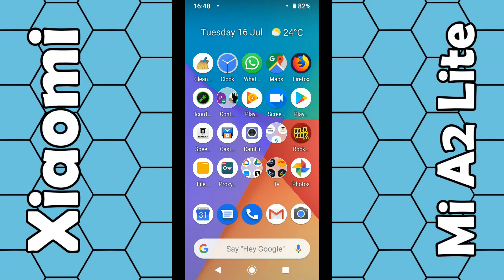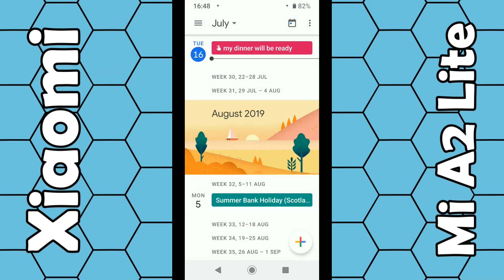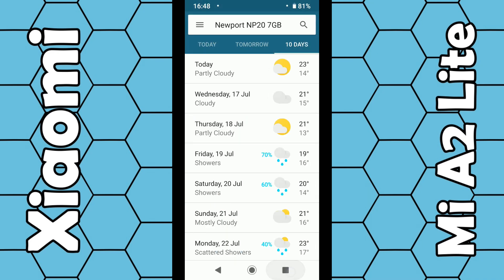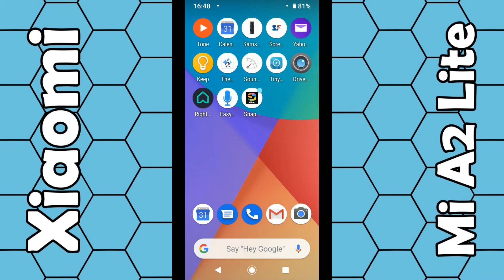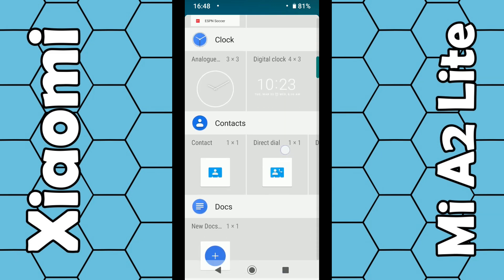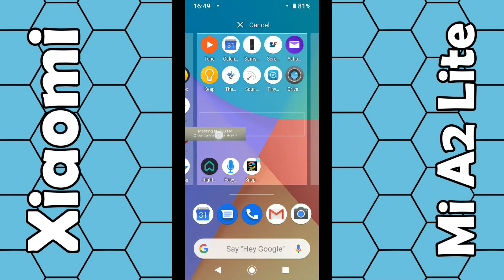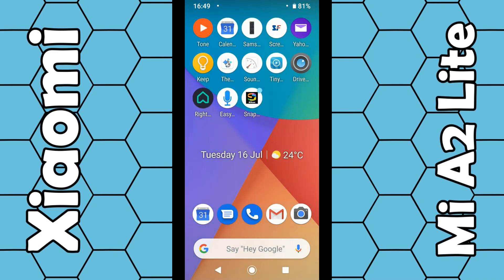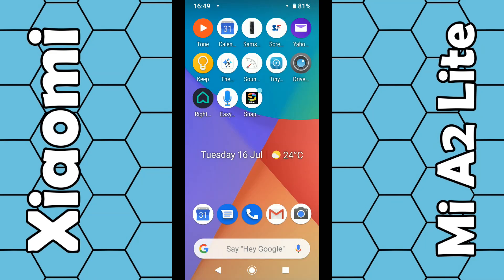How to Add a Date and Whether Widget to the Xiaomi Mi A2 Lite Phone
In this video I'll show you how you can add a date and weather widget to the Xiaomi Mi A2 Lite Phone. All you have to do is hold your finger down on the empty space of the home screen for a second or two and a menu will appear. Select widgets, and scroll down to Google and select the appropriate widget from the list. You can then drag this to your chosen location.